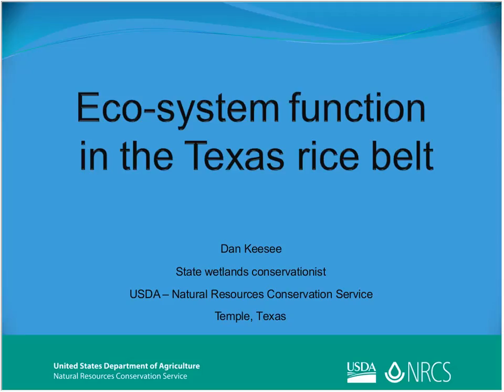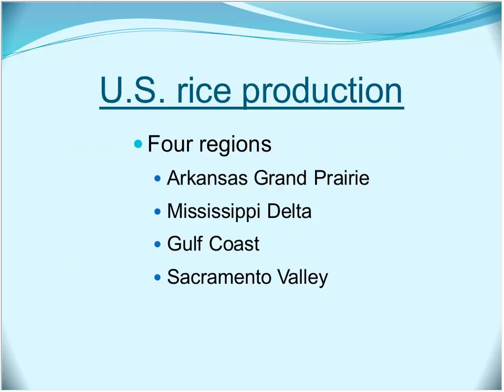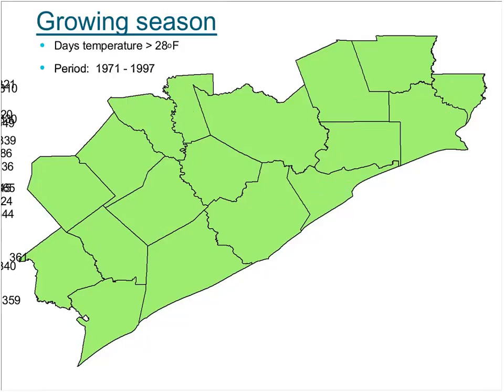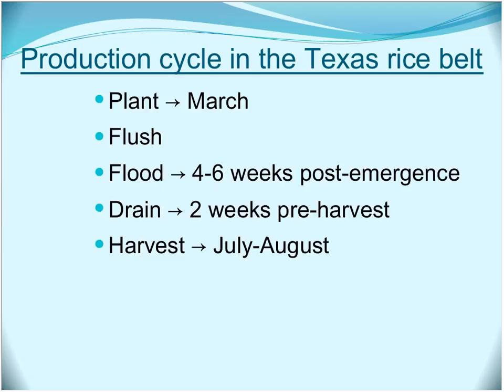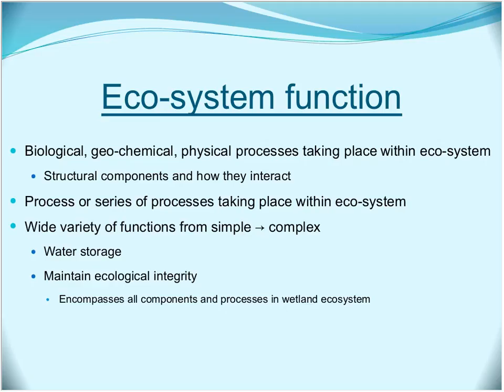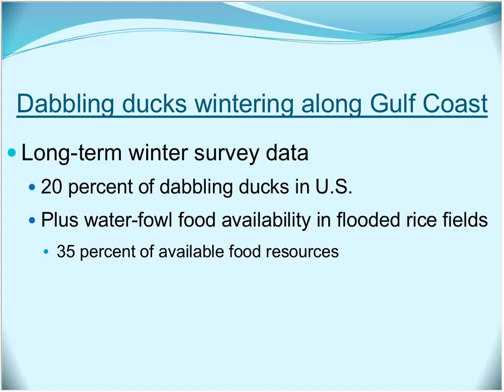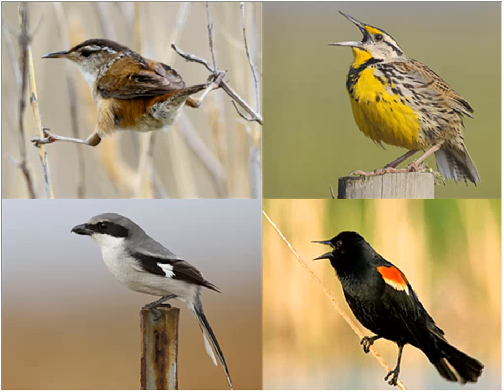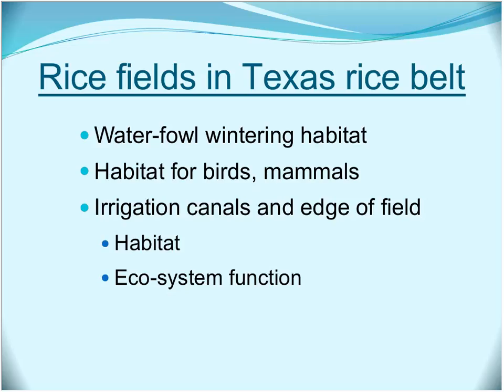Wildlife for Lunch - Ecosystem function in the Texas Rice Belt - August 2016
Extending across almost 16 thousand square miles from Victoria to Orange, the "Texas Rice Belt" provides wintering habitat for up to four million ducks and geese that, at times, can include 20 percent of the U.S. dabbling duck population. However, due to a unique combination of landscape and growing season, those ecosystem functions extend benefits to other wildlife that include 56 species of water and other birds. As part of other rice-production landscape features, e.g. irrigation canals, ecosystem functions deliver habitat benefits to an array of wildlife including those to migrating pollinators.